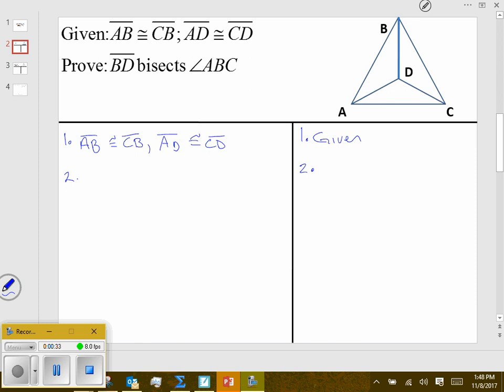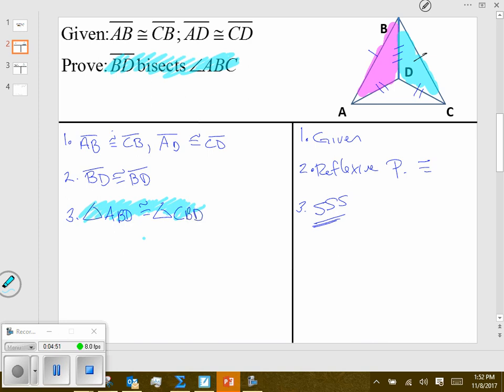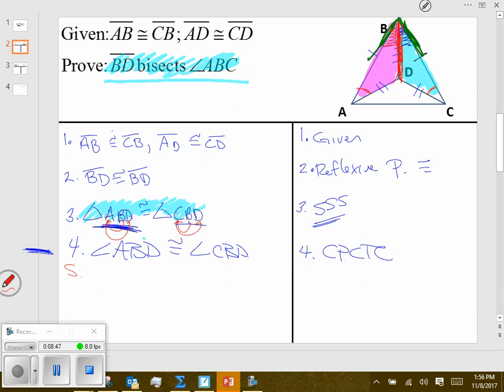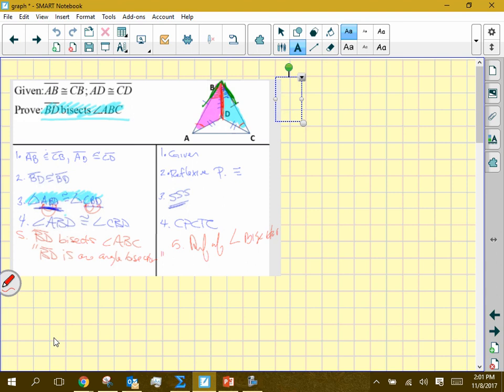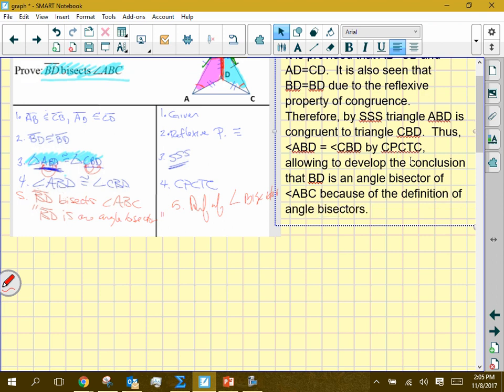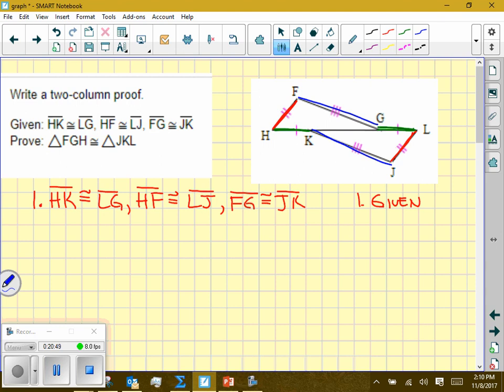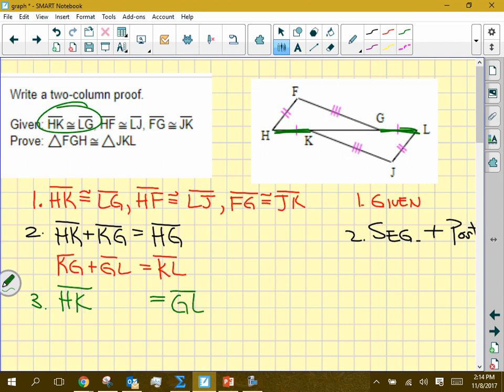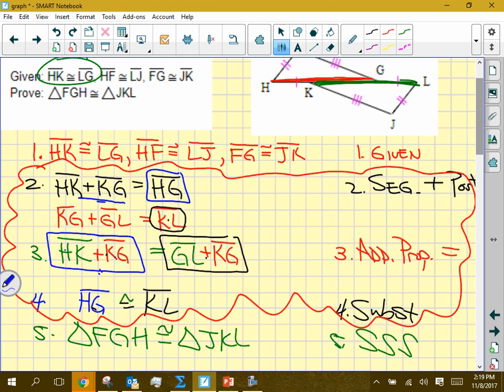11 8 proofs